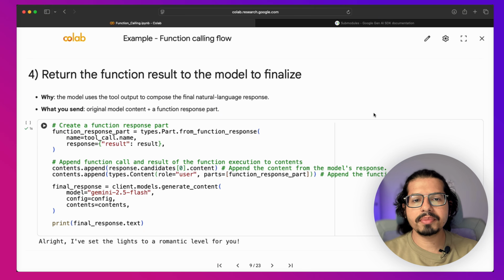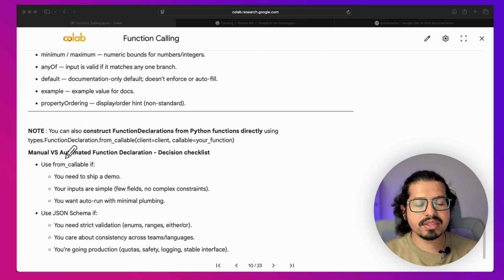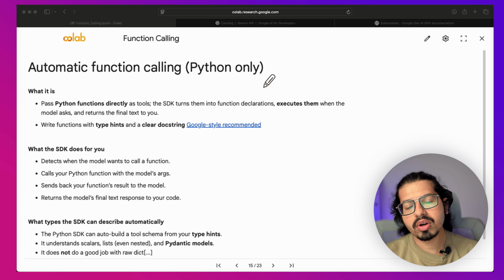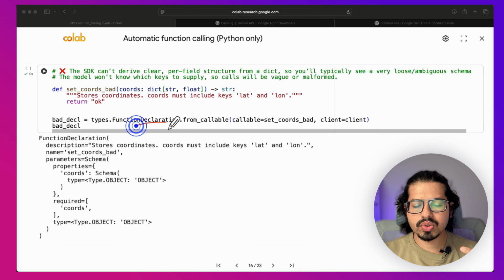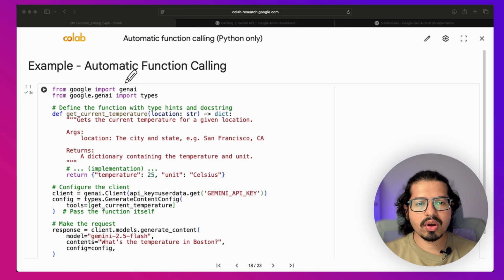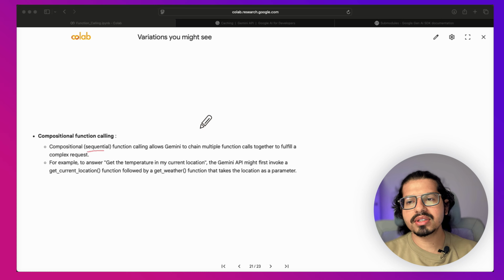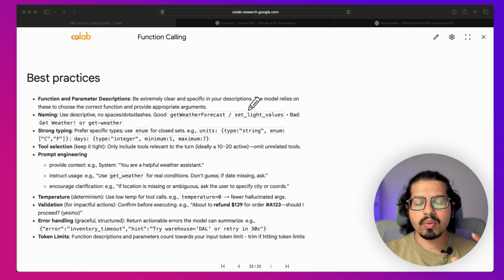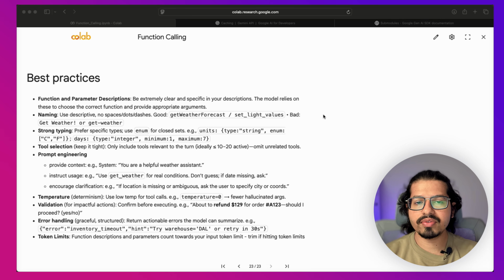Auto Function Calling in LLMs: OpenAPI Schemas & Tips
We’ll break down how schemas guide automatic function calling, how the model triggers calls, and what patterns lead to clean, maintainable tool design — all within the notebook.

• How OpenAPI-style schemas guide automatic function calling
• How an LLM triggers, executes, and uses results
• Best practices for naming, clarity, and debugging
• Common pitfalls and how to handle responses

👇 Chapters
00:00 - Intro
00:32 - OpenAPI Schema
04:35 - Automatic Function Calling
11:39 - Tool Call Variations
13:14 - Function Calling Modes
14:49 - Best Practices
17:34 - Series recap